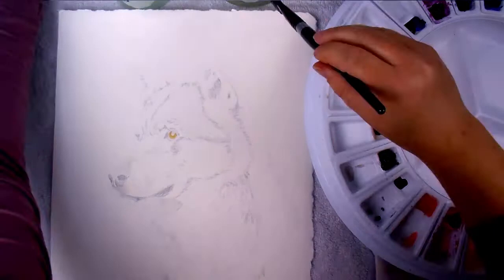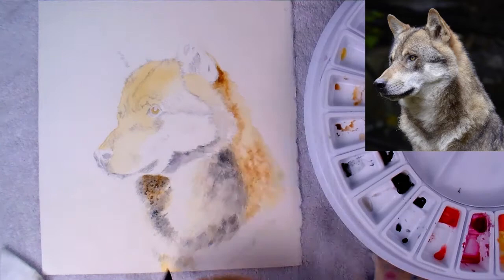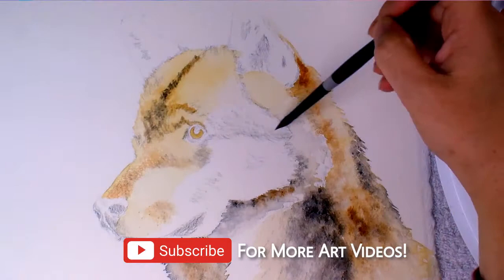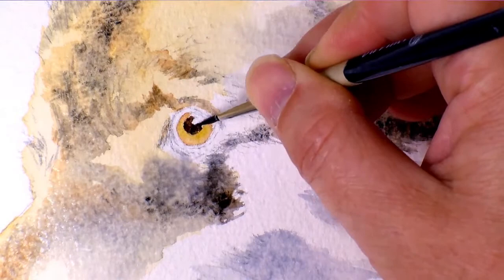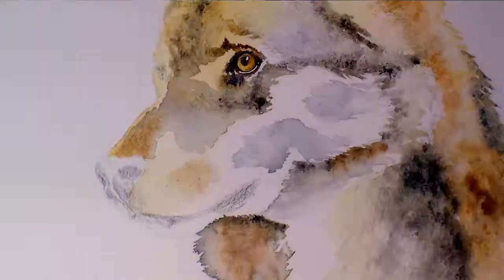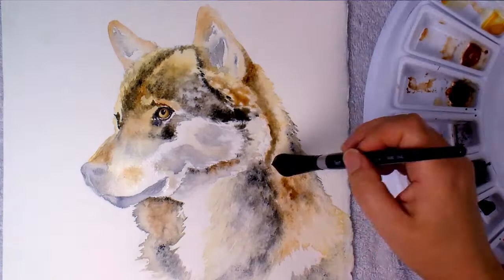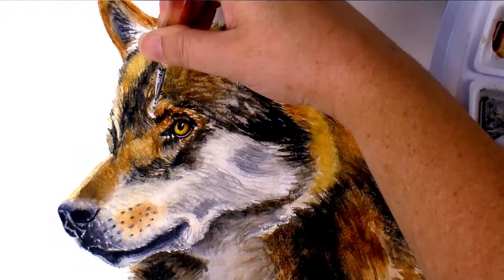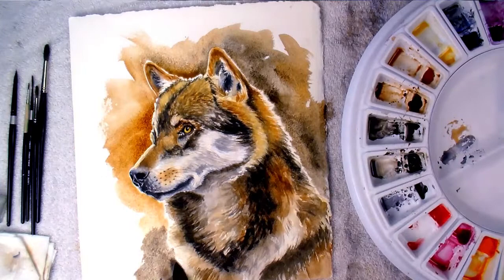Painting a Realistic Wolf in Watercolor - How to Paint Animal Fur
In this time lapse video of a realistic wolf in watercolor, I show how I built up the layers of fur using the wet-in-wet method, along with some mineral-texured watercolor pigment from Daniel Smith to create the soft thick look of fur.

COMMENTS?
Please let me know in the comments if you have any questions about this video, what other art tutorials you would like to see, or what questions you have about watercolor, colored pencil, acrylic painting, oil painting, mixed media, or drawing, or whatever! :)

 (Realistic animal watercolor, painting fur in watercolor, watercolor eyes step by step, animal painting tutorial.)

MATERIALS AND SUPPLIES:
PAPER:

PAINT (Daniel Smith Brand):
Green Gold
Hematite Genuine (DS)
Naples Yellow
Yellow Ochre
Brown Ochre
Neutral Tint
French Ultramarine
Burnt Sienna

BRUSHES:
Silver Brush Set

Painting a Wolf in Watercolor // How to Paint Realistic Animal Fur

MUSIC CREDITS